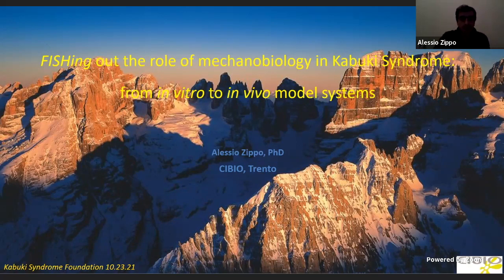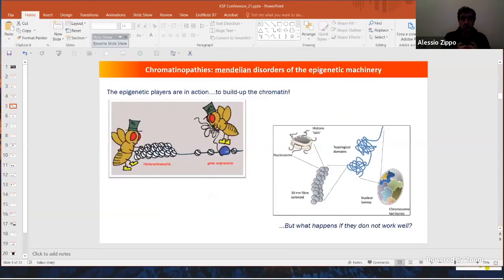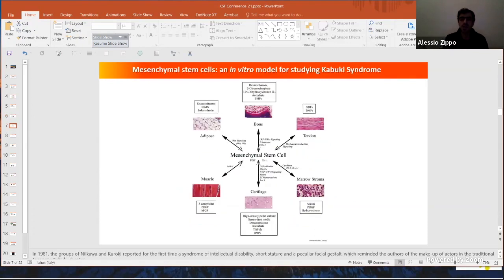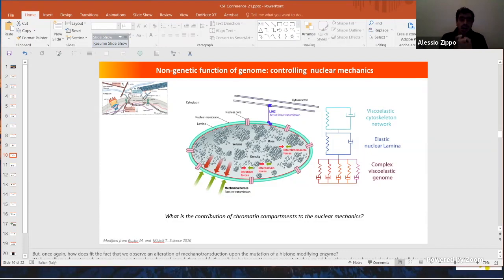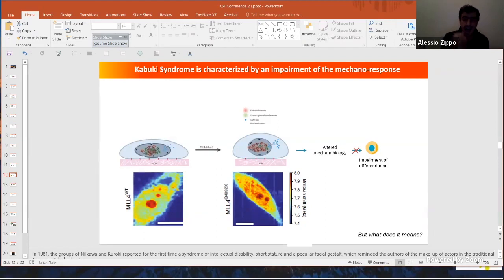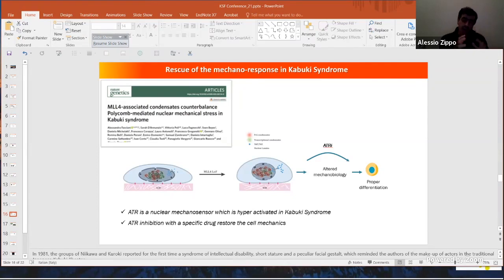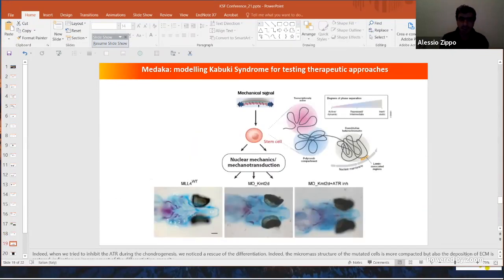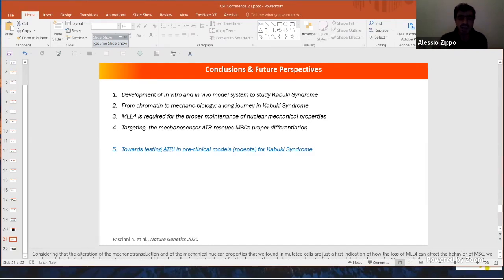FISHing Out the Role of Mechanobiology in Kabuki Syndrome: In Vitro and In Vivo Models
The 2021 Kabuki Syndrome Foundation Research Conference was held virtually on October 22nd and 23rd in 2021. This segment features: Dr. Alessio Zippo, University of Trento, Italy.
To download resources about Kabuki syndrome, see all research opportunities and clinical trials, or to make a donation please Together, we can find treatments faster.

Kabuki syndrome is a rare genetic disease with no syndrome-specific treatments. The Kabuki Syndrome Foundation is dedicated to driving research efforts that show promise to treat or cure Kabuki syndrome through fundraising, knowledge-sharing, and collaborating with researchers around the world.

to find resources and be counted.

Thank you for supporting Kabuki syndrome research!